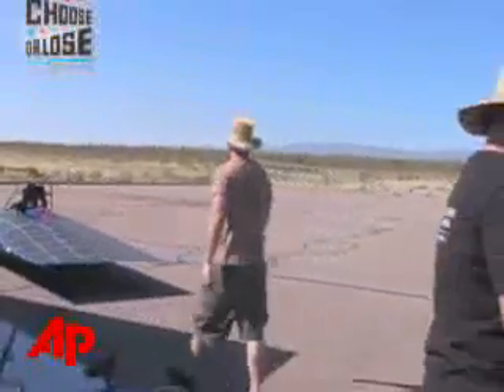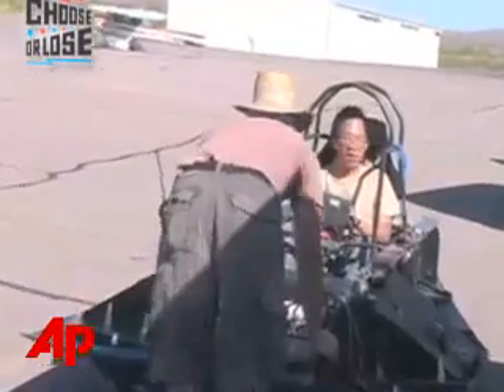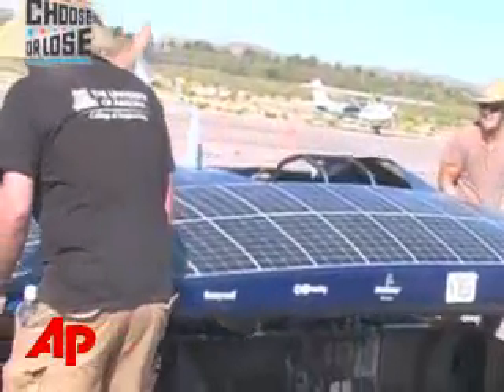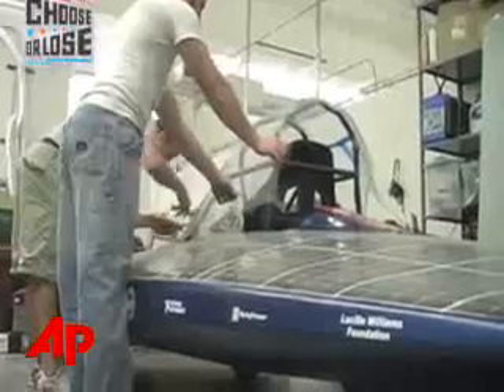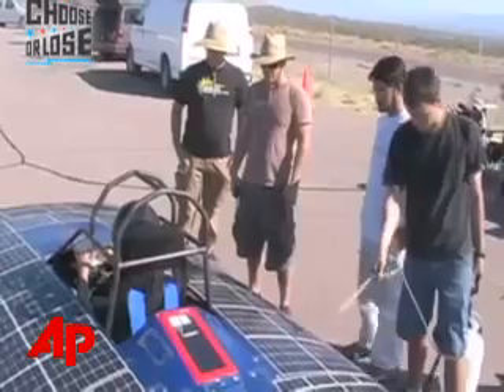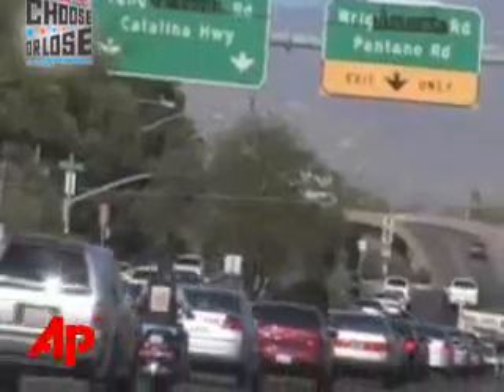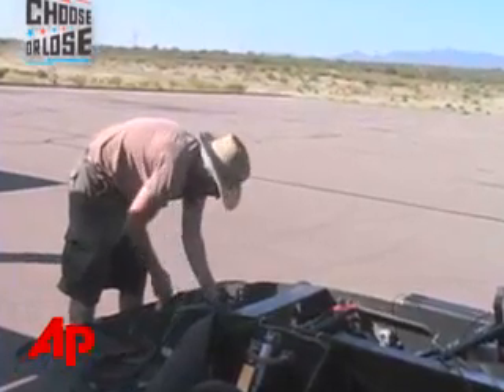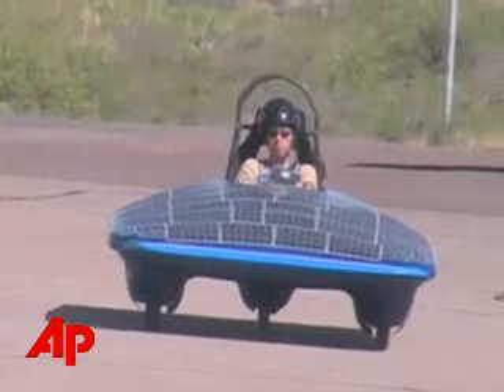Solar Cars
The American Solar Challenge isn't your average car race. In this10-day, 2,400-mile competition, researchers test their solar car designs on the open road.  Produced by Nicole Fagin for MTV's Choose or Lose Street Team '08.